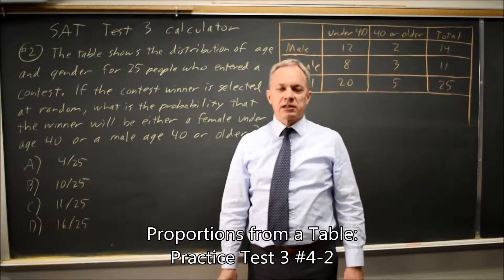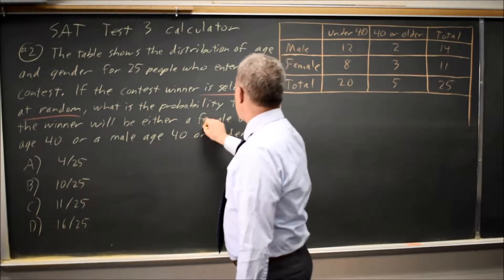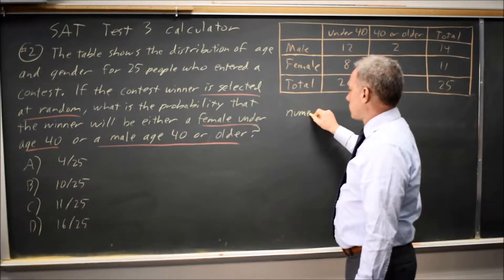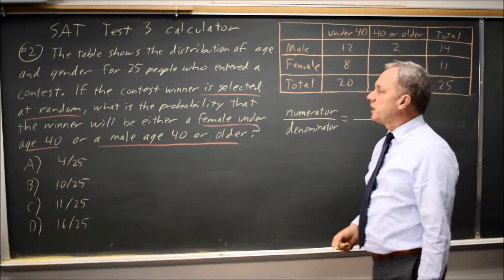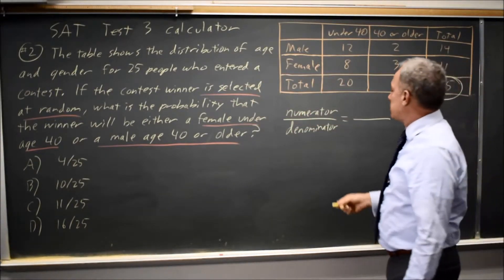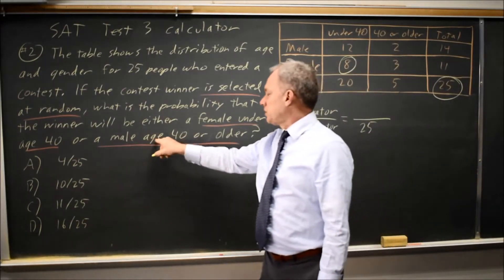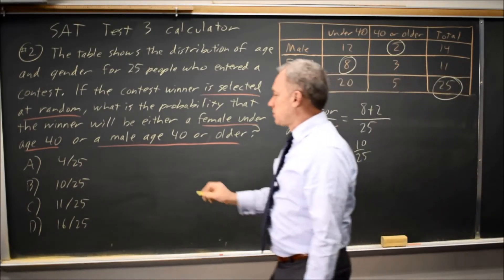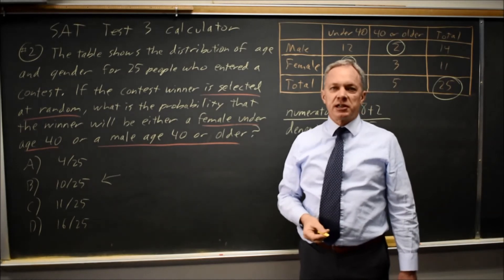SAT Test 3: Contest age and gender - question #4-2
The table above shows the distribution of age and gender for 25 people who entered a contest. If the contest winner will be selected at random, what is the probability that the winner will be either a female under age 40 or a male age 40 or older?